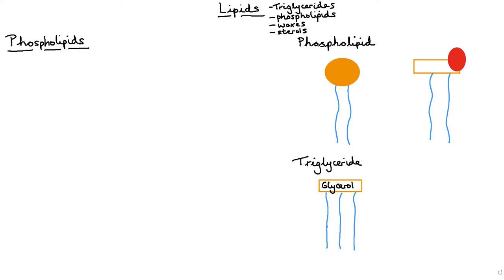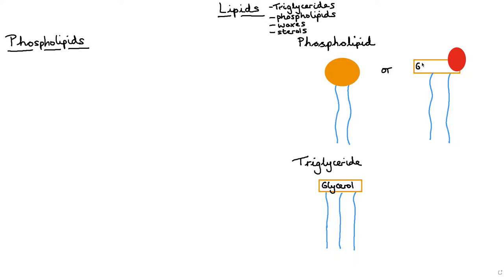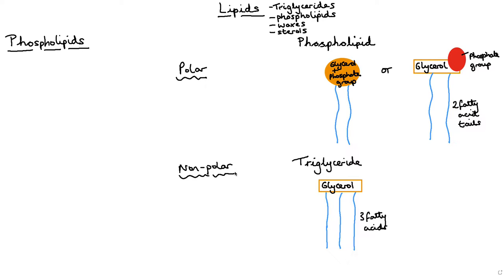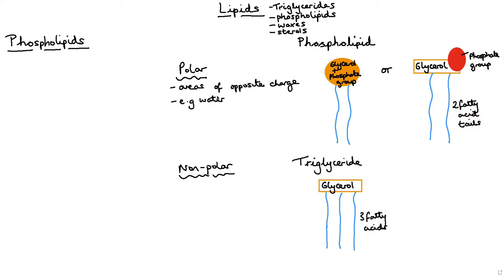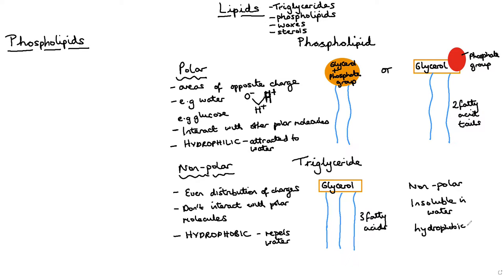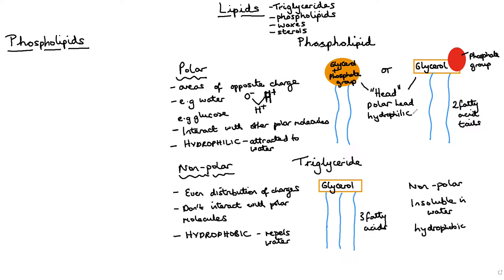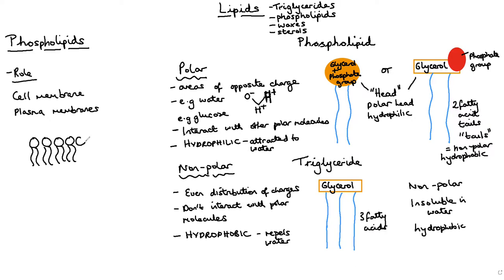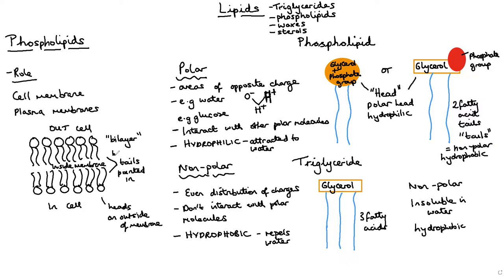Lipids: phospholipids in the cell membrane. For Edexcel/AQA/OCR/Educas A Level Biology.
Understand more about the structure, characteristics and role of phospholipids in the cell membrane. Includes a description of the terms polar, non polar, hydrophilic and hydrophobic. For Edexcel/AQA/OCR/Educas A Level Biology